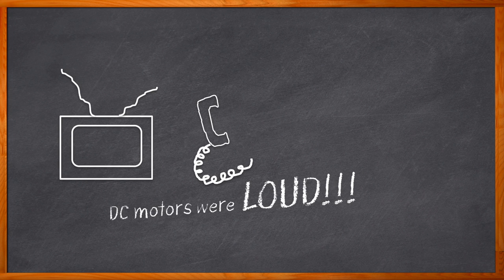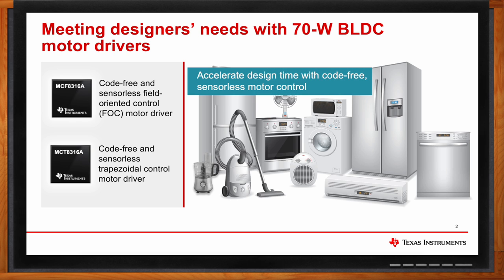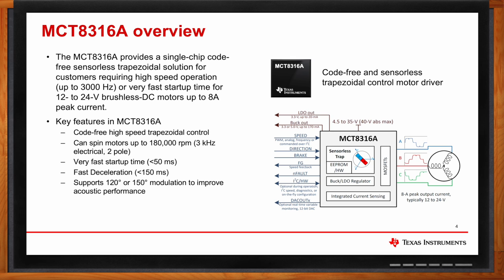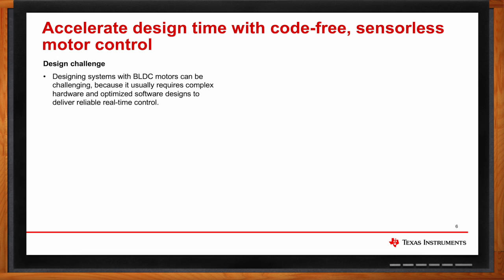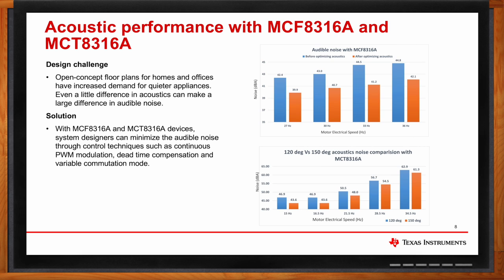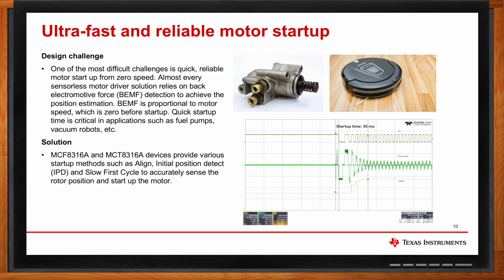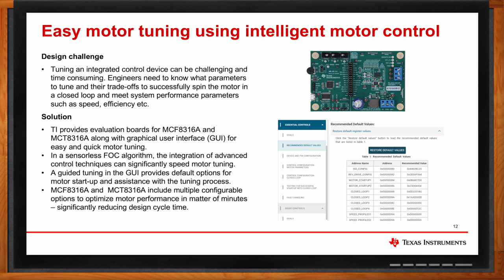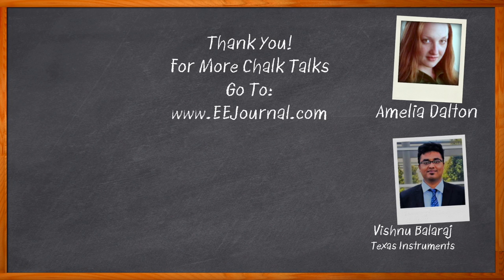Solving Design Challenges Using TI's Code Free Sensorless BLDC Motor Drivers -- TI and Mouser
October 19, 2022 -- Designing systems with Brushless DC motors can present us with a variety of difficult design challenges including motor deceleration, reliable motor startup and hardware complexity. In this episode of Chalk Talk, Vishnu Balaraj from Texas Instruments and Amelia Dalton investigate two new solutions for BLDC motor design that are code free, sensorless and easy to use. They review the features of the MCF8316A and MCT8316A motor drivers and examine how each of these solutions can make your next BLDC design easier than ever before.

More information about Texas Instruments MCF8361A Sensorless FOC 3-Phase BLDC Driver
more information about Texas Instruments MCT8316Ax Trapezoidal Control BLDC Motor Drivers